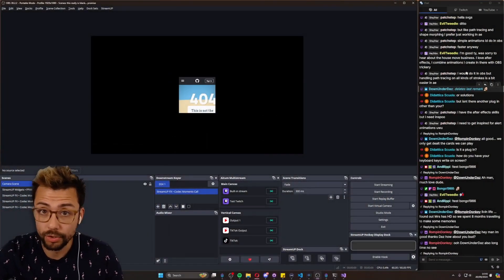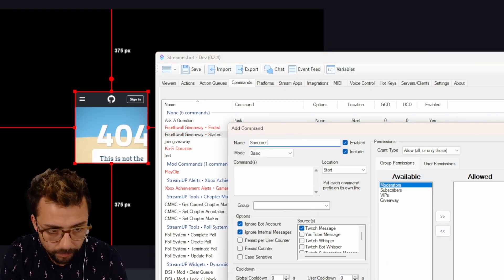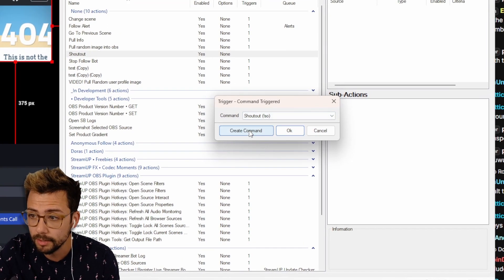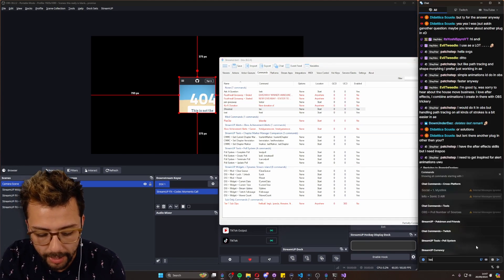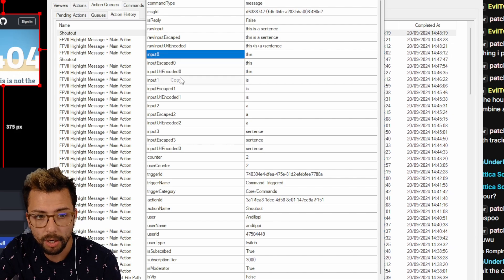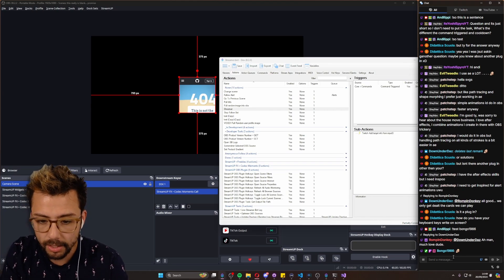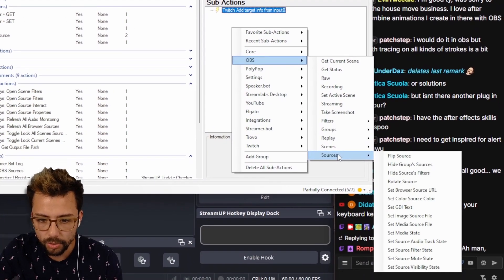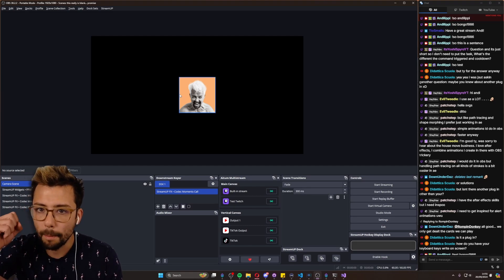How to Get a User’s Profile Picture for Shoutouts and More in StreamerBot!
Want to enhance your Twitch shoutouts by displaying a user’s profile picture during a shoutout command like !so? In this video, I’ll show you how to set up a custom StreamerBot command to pull a user’s profile picture and display it on screen when you shout them out. It’s a fun way to give recognition and make your shoutouts stand out!

Upgrade Your Streams!

Tools I Can’t Create Without!